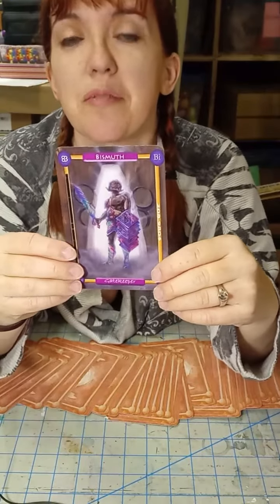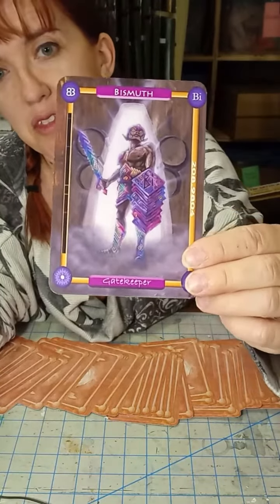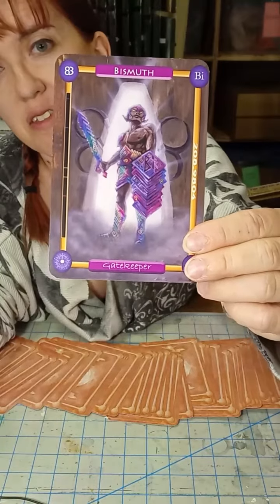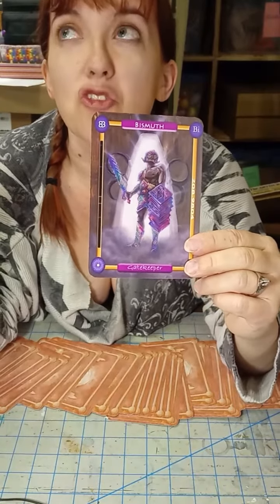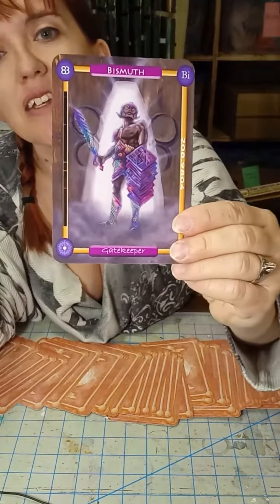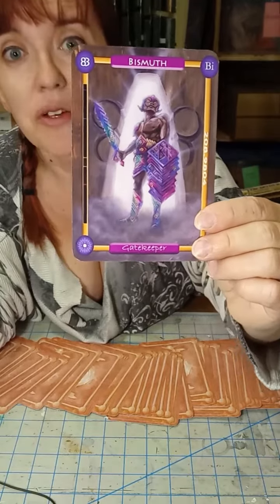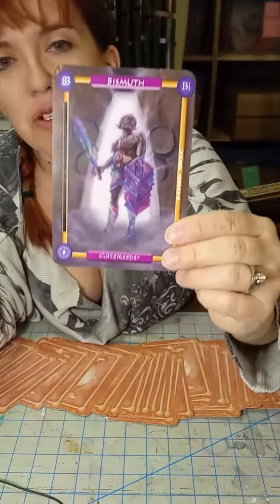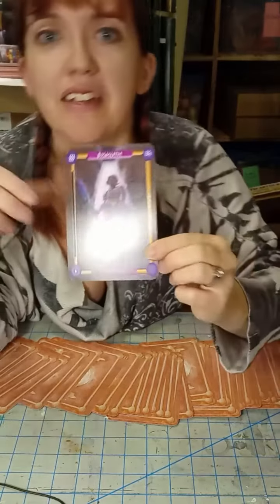Taking Back Gatekeeper! (Bismuth Short)